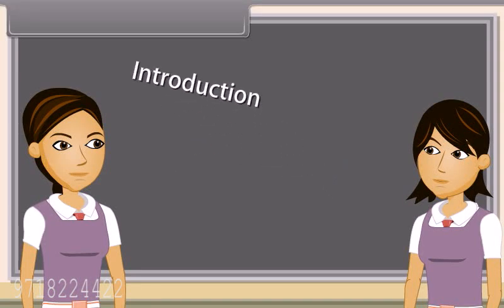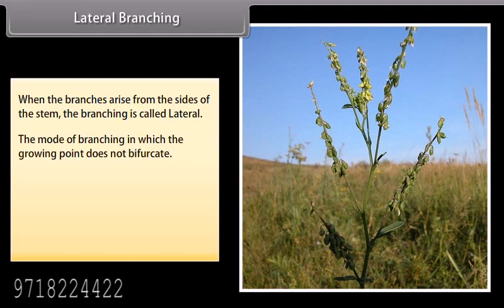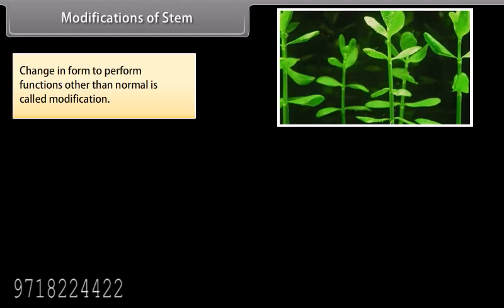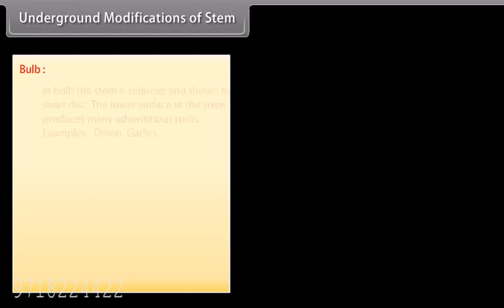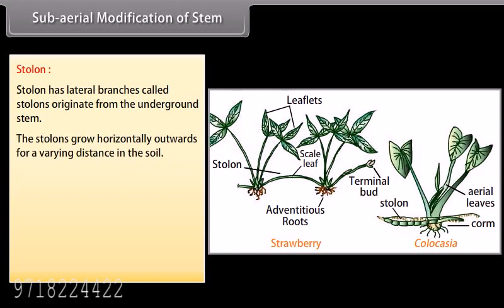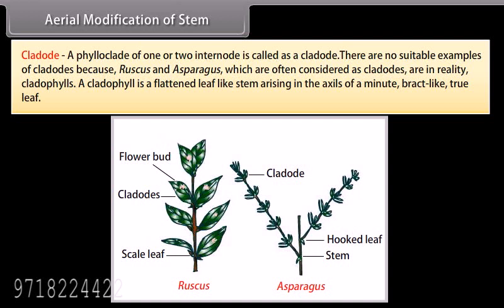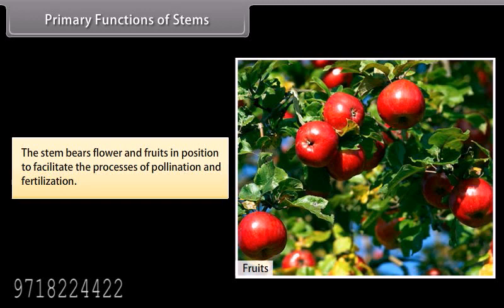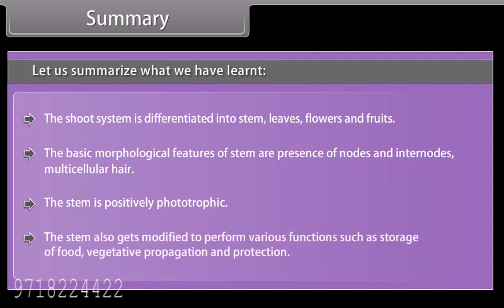E-learning Class 11 Science biology Free Tutorial - Morphology of Flowering Plants Stem